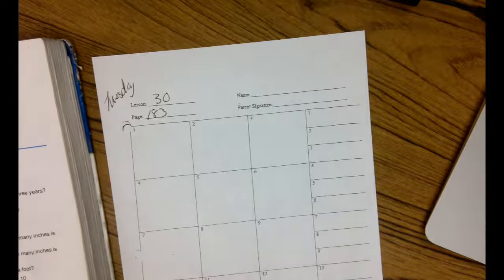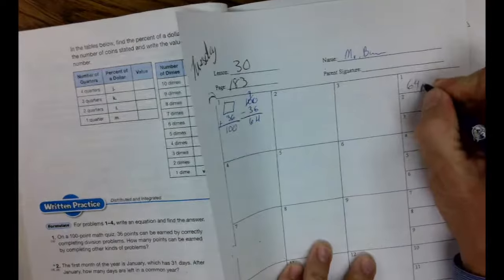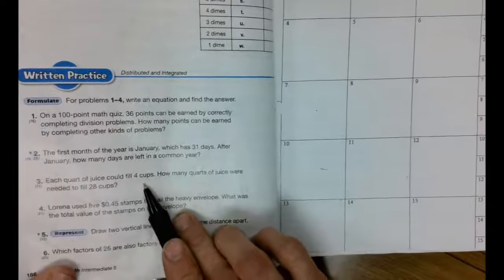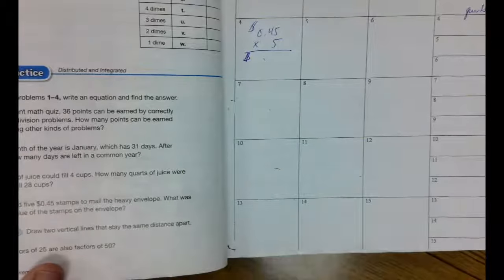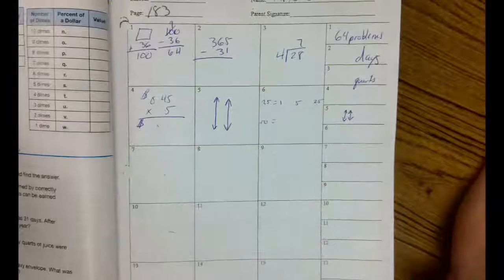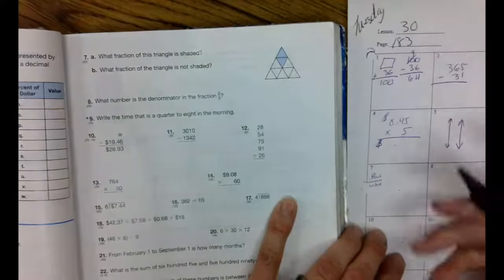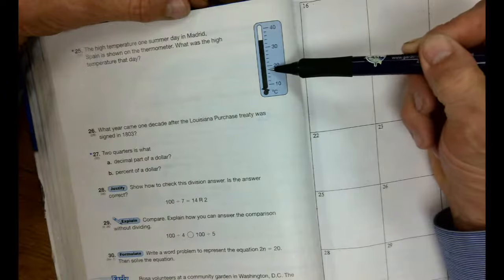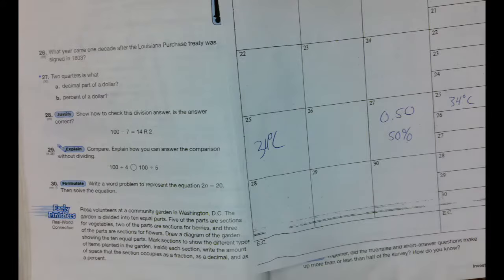Math Lesson 30 Tuesday Help